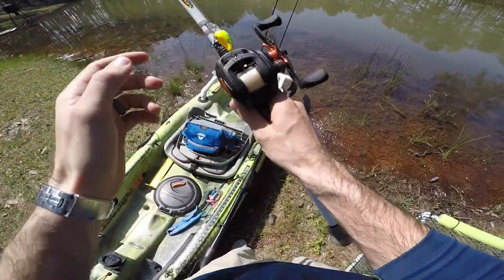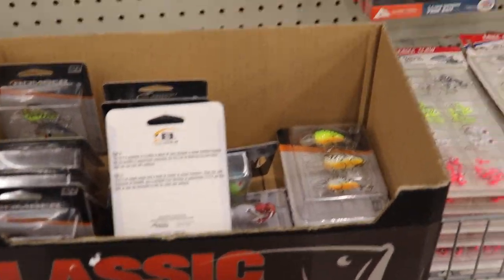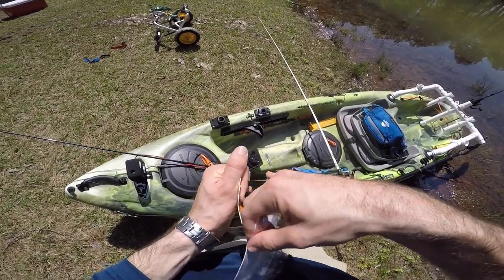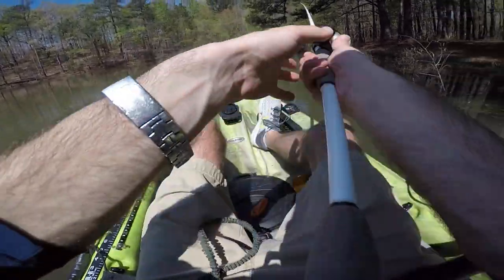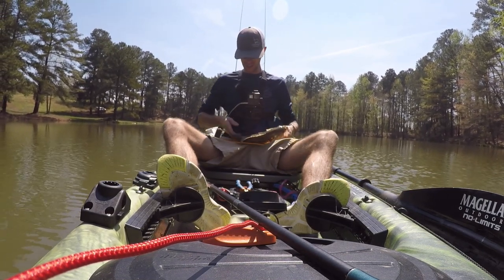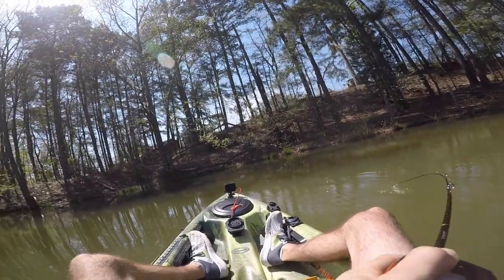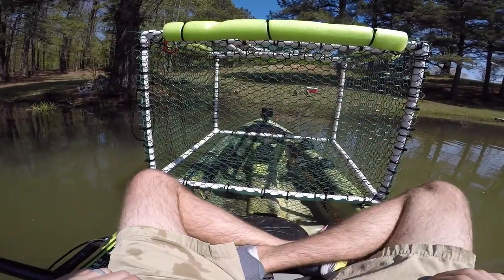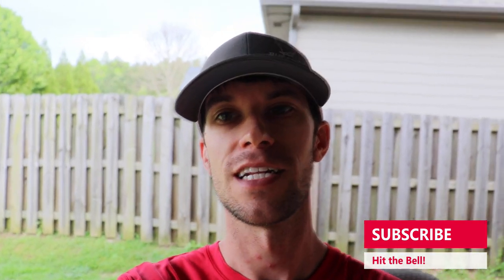WALMART CRANKBAIT KIT | I lost a GIANT FISH (Catch and Cook)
I am back at the pond today for a little catch and cook. I decided to stop by Walmart and pick up a little crankbait kit and give it a try. I ended up catching 3 different species and a giant fish that somehow managed to escape.

$15 DIY Kit Winner: Mat Pearson

save 15% code: FISH15